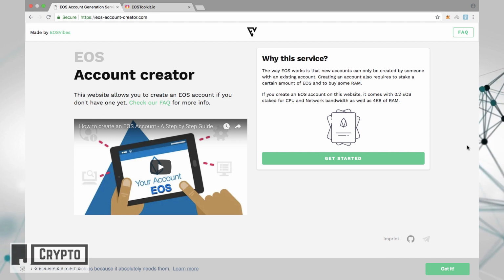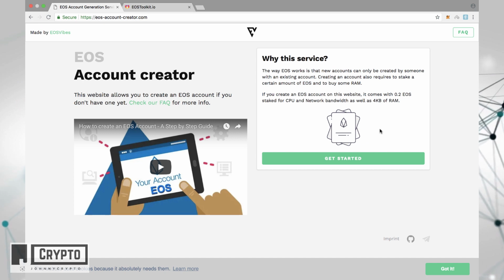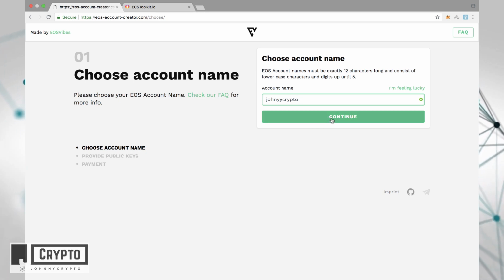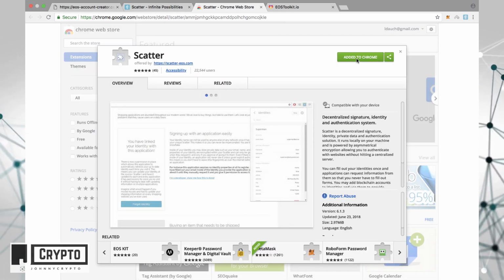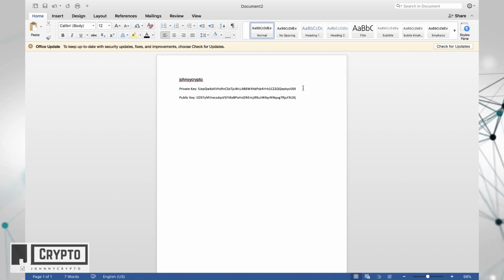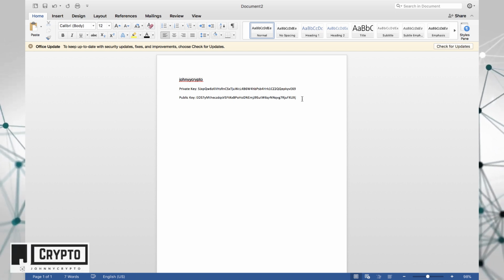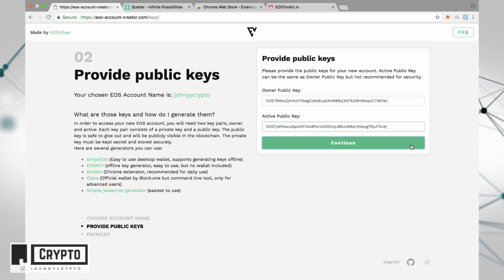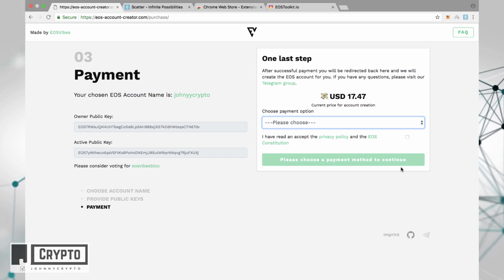Johnny Crypto - How to Create an EOS Account!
Have you been looking for how to create an EOS account? It can be quite overwhelming for someone that is new to crypto. In this video I show people how to create an EOS account, how to create and work with private and public keys and considerations people should take in keeping their owner and active keys separate.

For the purpose of this video, I explain how to use the website to make an EOS account.

If you are looking for a dependable cryptocurrency exchange, you can do what I do and trade on Binance

I produce YouTube videos focused on crypto tutorials, news, crypto altcoin analysis, bitcoin trading strategies and other related topics!

You'll find videos on my channel about hot crypto investment projects and strategies I've used to help me make more Bitcoin. Please keep in mind videos I produce about Bitcoin (BTC), Ethereum (ETH), Ripple (XRP), Cardano (ADA), Verge (XVG), Tron (TRX), Binance Coin (BNB)  or any other cryptocurrency should be considered as financial advice.

I will not be held responsible for losses you may incur when trading crypto. Don't forget the golden rule!  Do your own research (DYOR)!